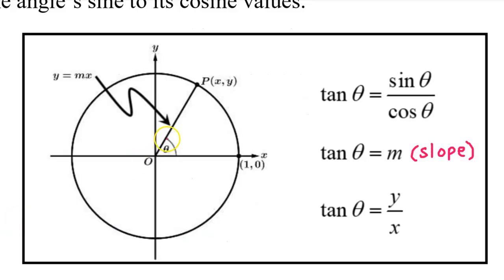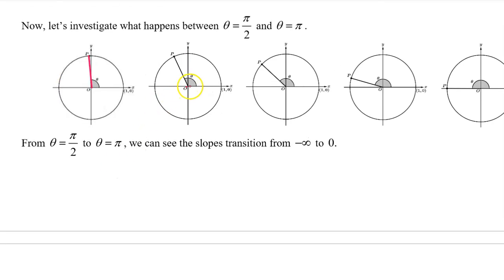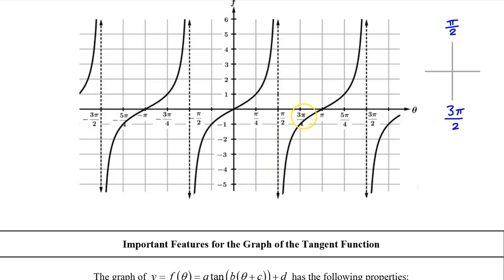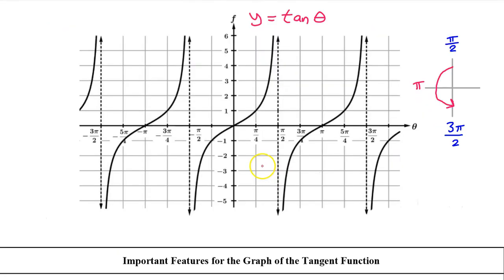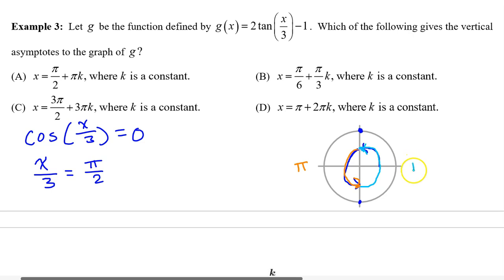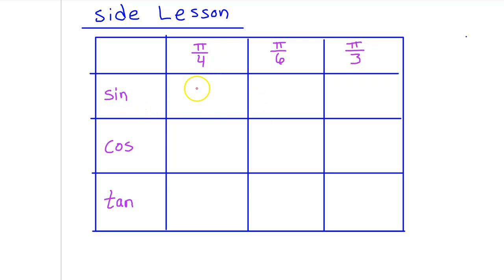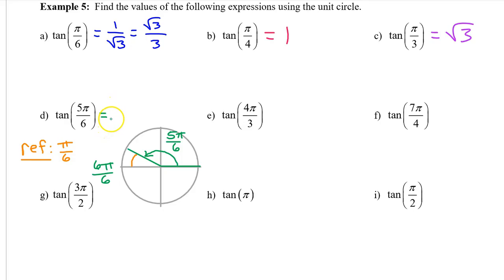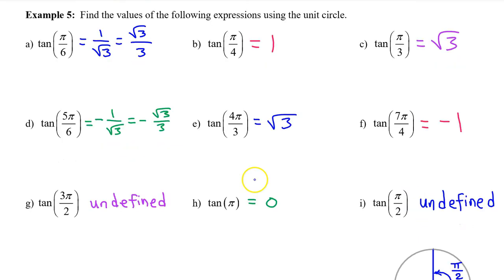3.8A - The Tangent Function [AP Precalculus]